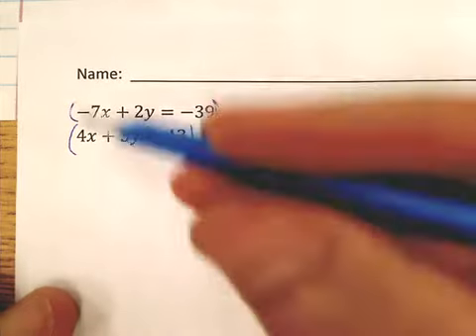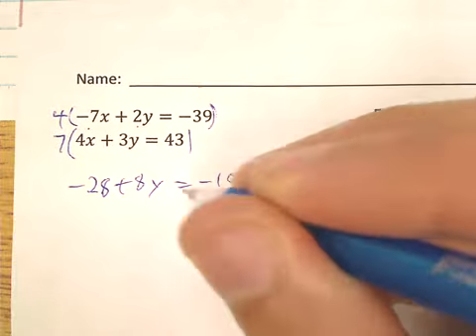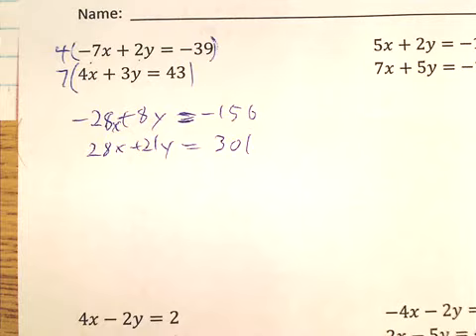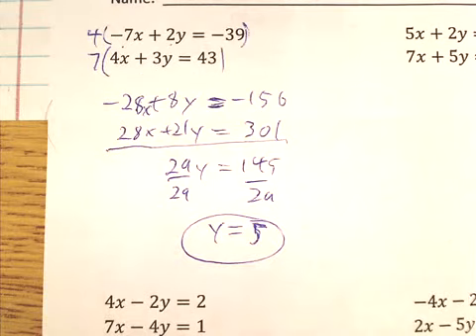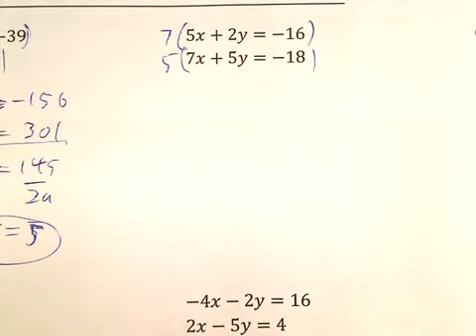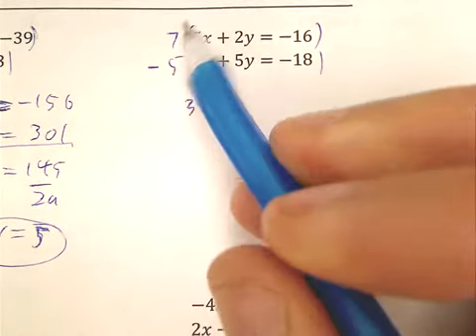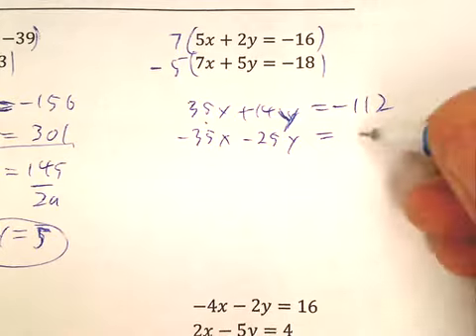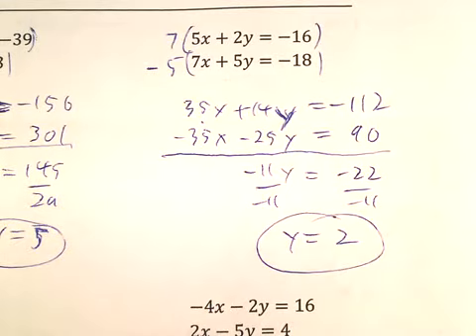alg1 elimination day 1 1